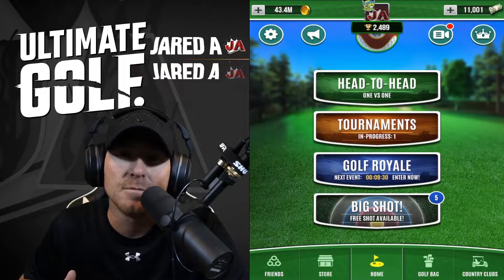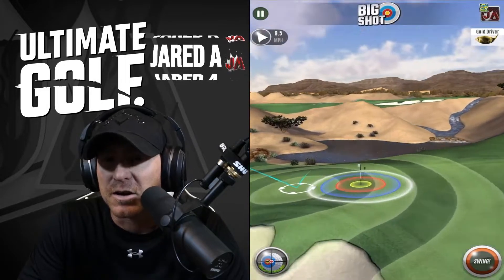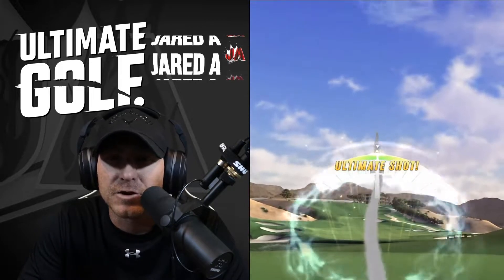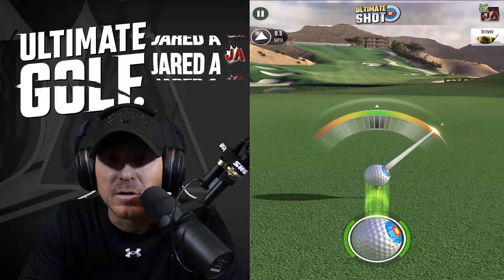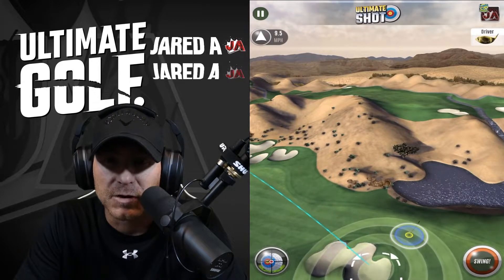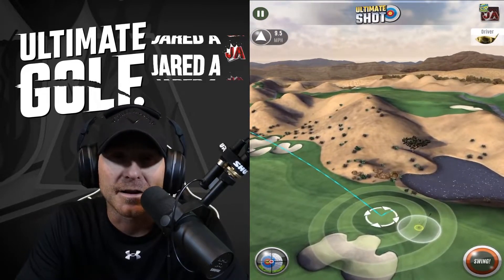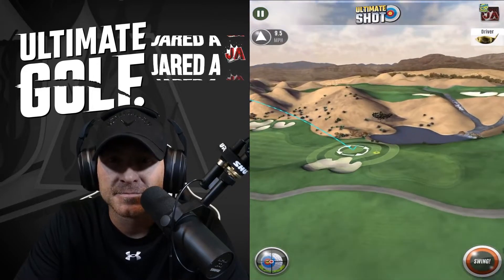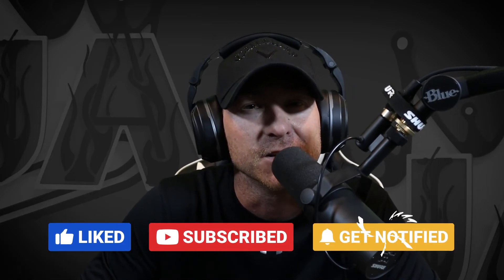Ultimate Golf - All About The Big Shot!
Join me as I give you some tips and tricks for playing the BIG SHOT in the game of Ultimate Golf!  In this video I play the big shot and walkthrough my thought process and how I approach it!

Add me as a Friend on Ultimate Golf using this Code:  STEJJ7RJ

Ultimate Golf is a free online sports simulator with a fun race to the pin: Do not wait for the opponent to tee off, drive and hit. With our golf courses you can perfect your swing, drive, chip and putt from an endless variety of lies on the fairway and greens and become a golf master. Avoid the rough and bunkers in this real-time 3D golf simulation. Challenge your friends, family and Facebook buddies in our multiplayer championship simulator! Win golf bags from your challenges and unlock a huge range of clubs and balls to improve your golf swing and shot in this real-time sports simulator.